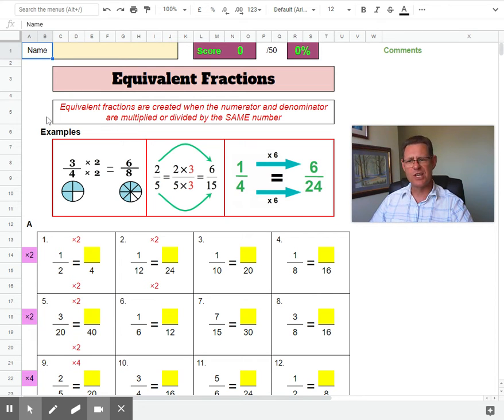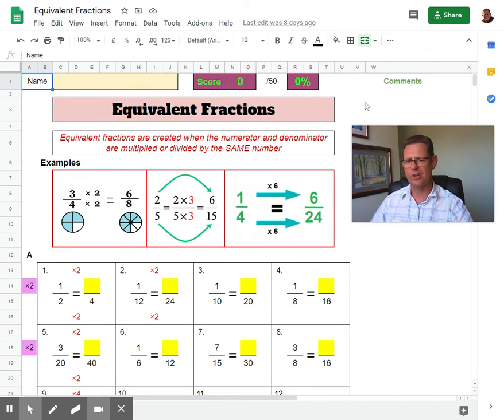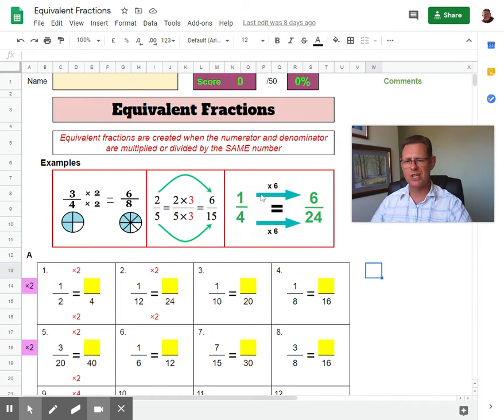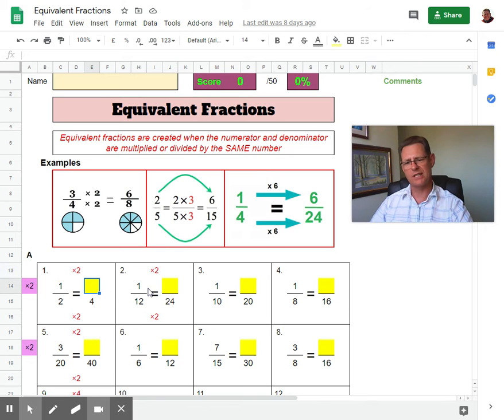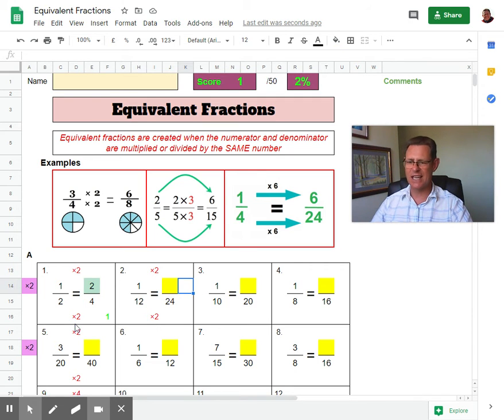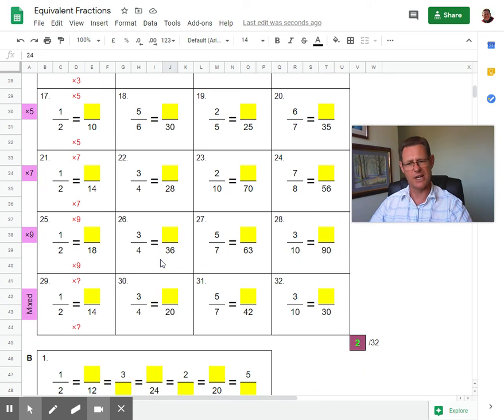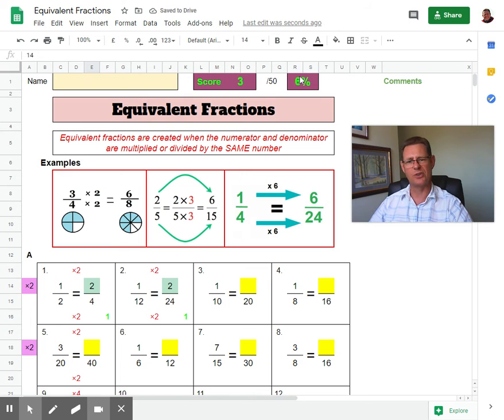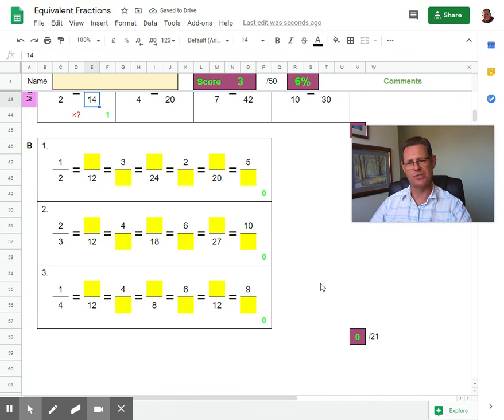Equivalent Fractions - Google Sheets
How to create your personal copy of the Equivalent Fractions self marking sheet.